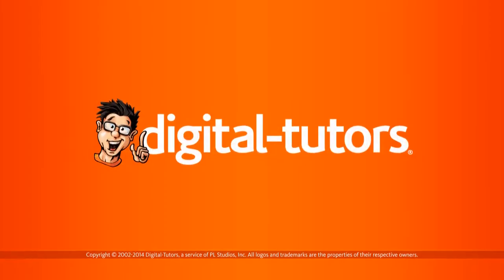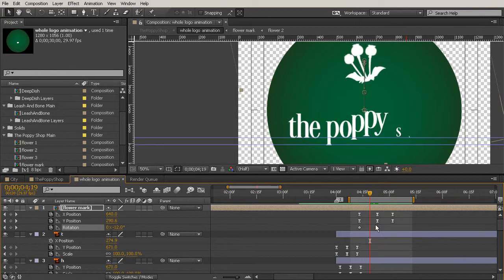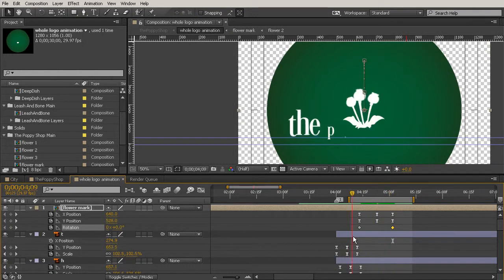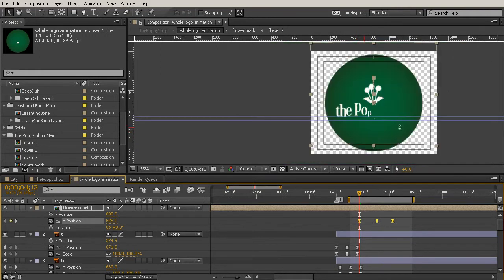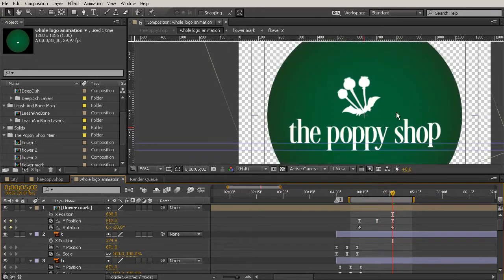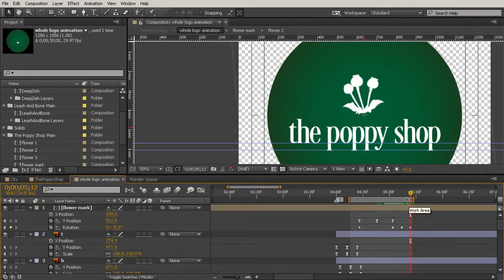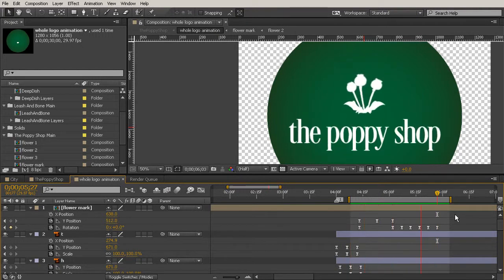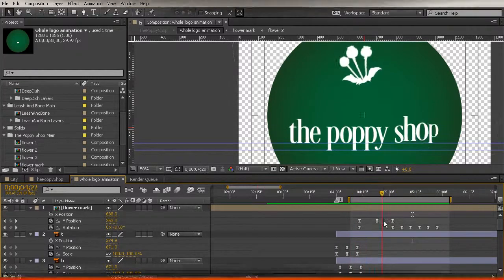13 Giving the flowers rotation as they rise and fall